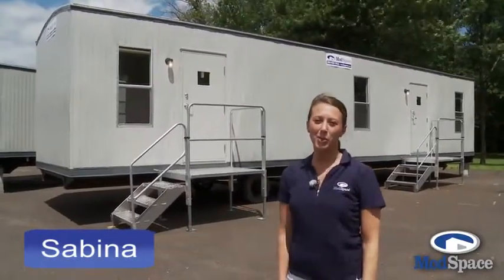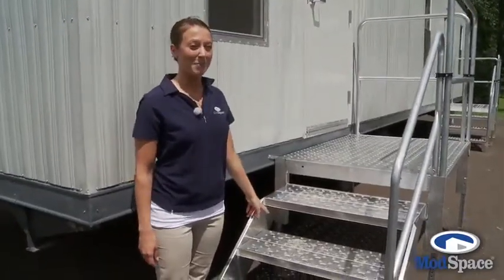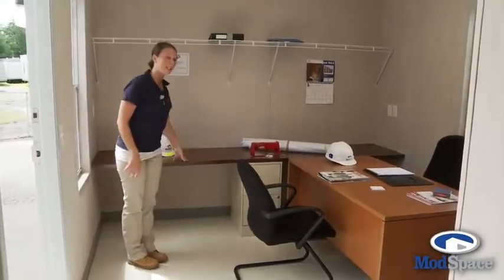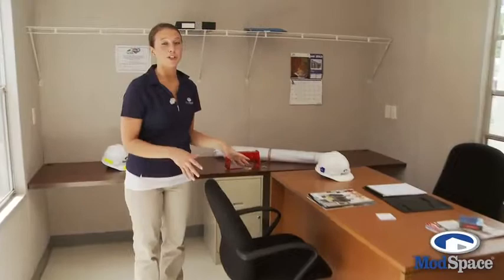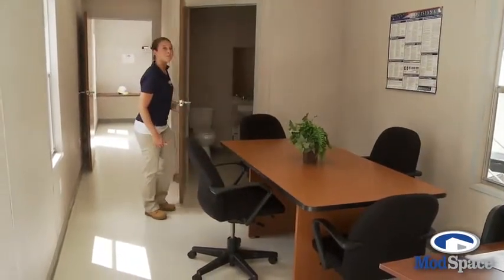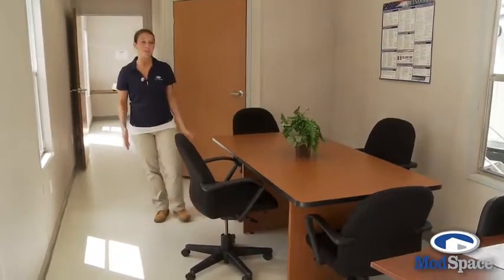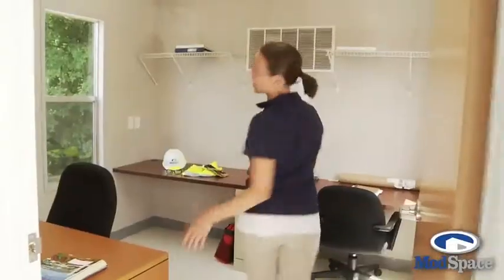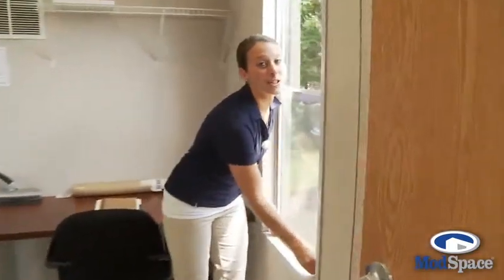Tour A Mobile Office Trailer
Take a tour of a typical mobile office trailer